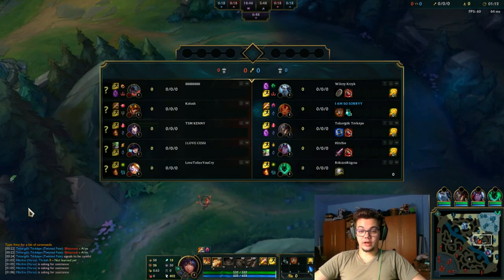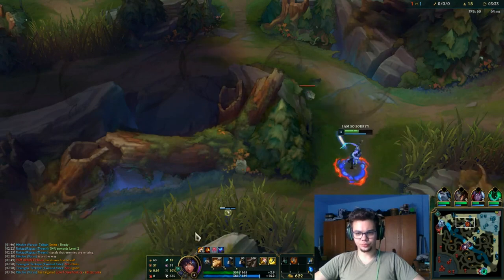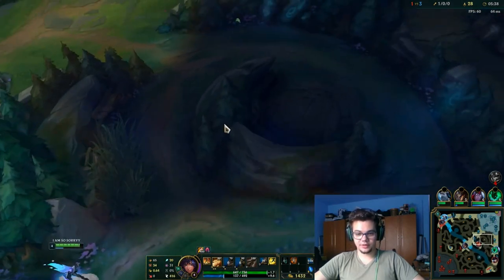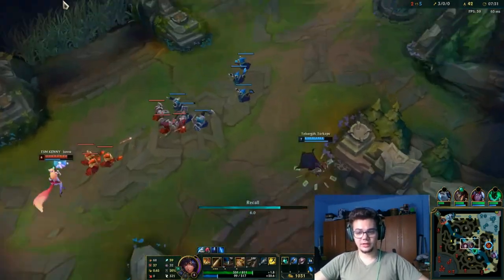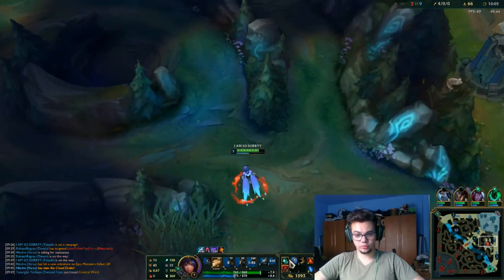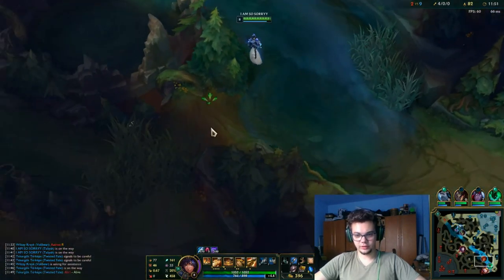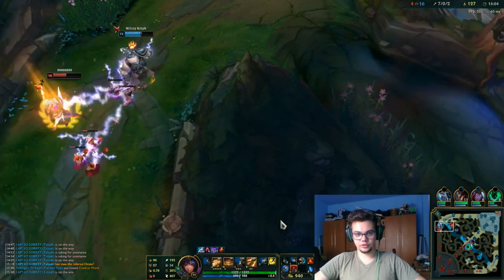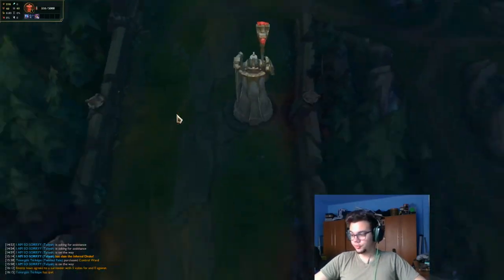Season 10 Taliyah Jungle Guide - Best Builds & Runes - Taliyah Gameplay Tutorial + Jungle Tracking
Taliyah Jungle Guide for Season 10 in which I discuss Builds & Runes. A Taliyah gameplay tutorial in which I have a good comp that can setup my WEQ combo. I showcase a bit of jungle tracking as well correctly predicting where the enemy jungler goes early and such. Cheers!

► SCHEDULE:  NOT FIXED , USUALLY TWO VIDEOS A WEEK!

► SONGS: -